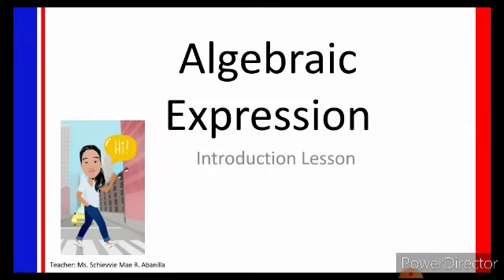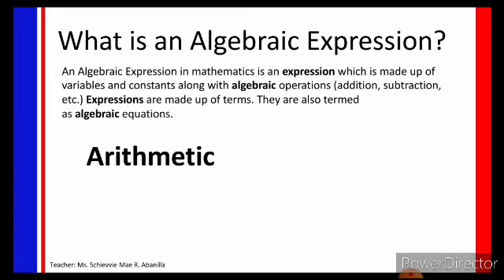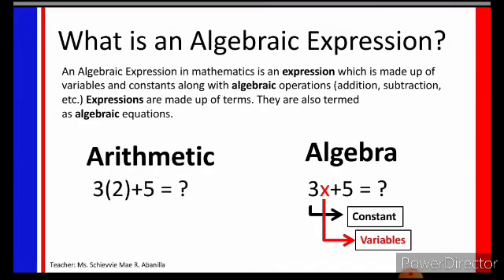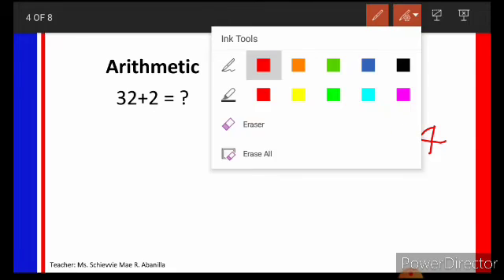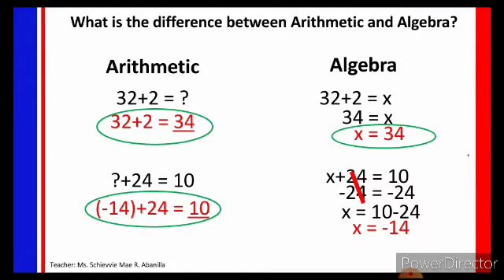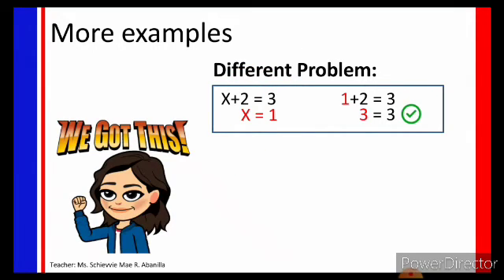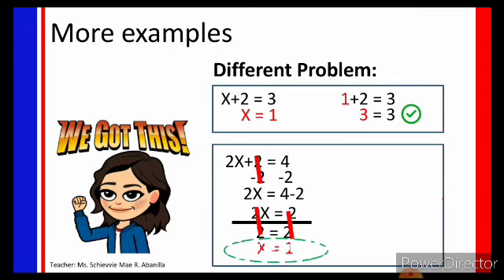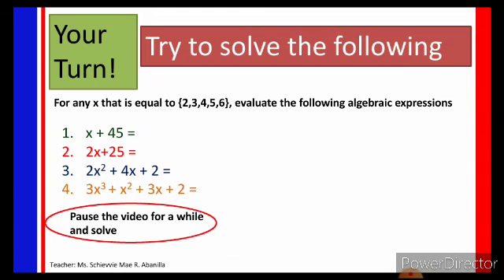Algebraic Expression: Learn the Basic (English and Tagalog)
In this video, I compared Arithmetic to Algebra. What makes Algebra similar to Arithmetic and hopefully will let you love Algebra more.

Therr are some technical errors that I was not able to edit.